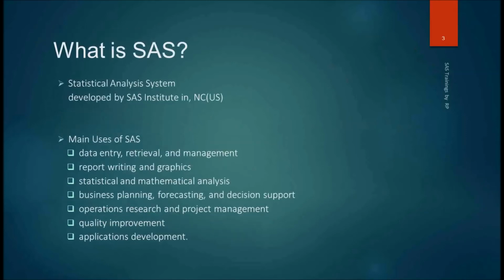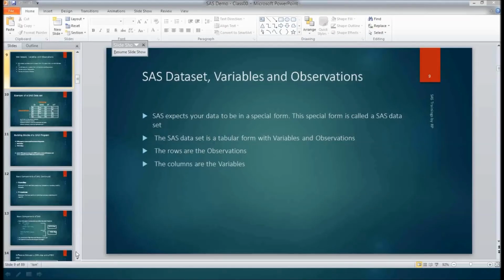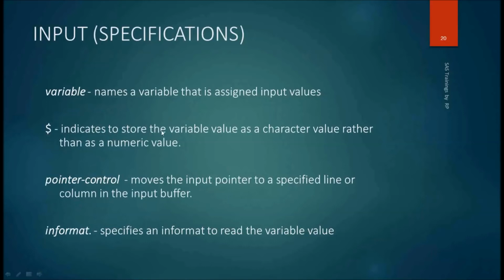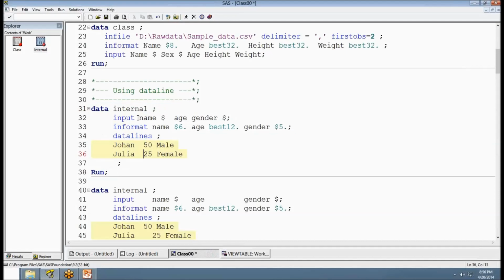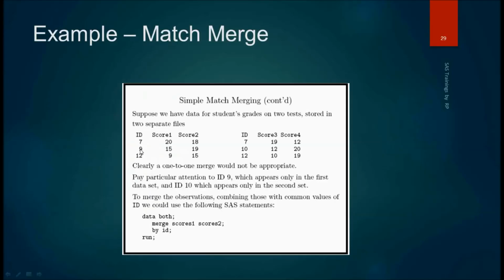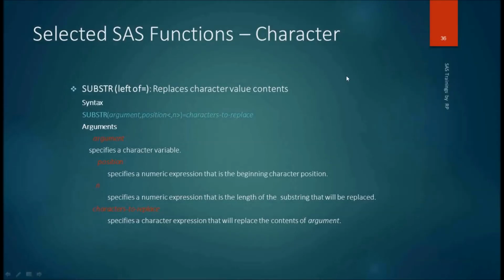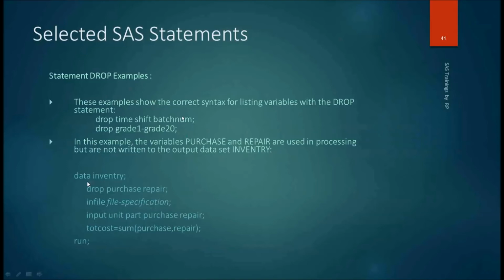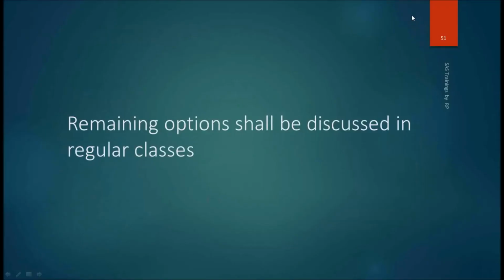Basic consepts of statistics and terms